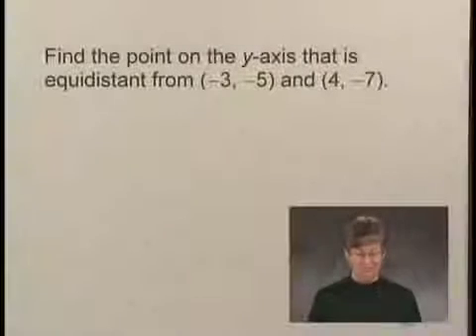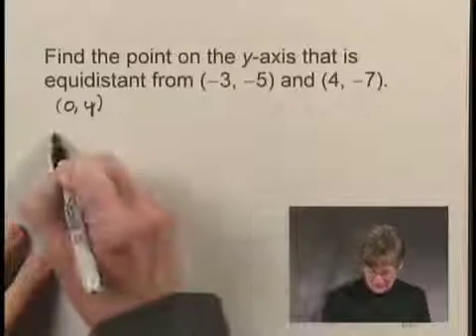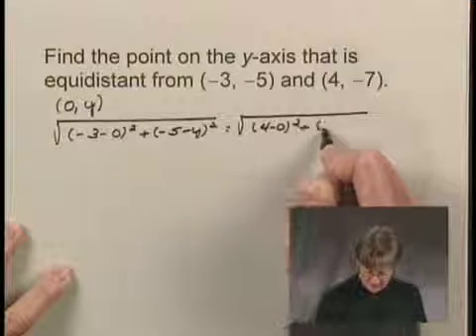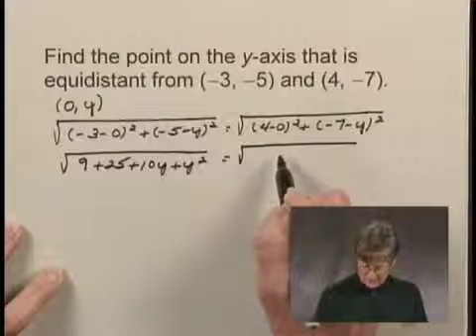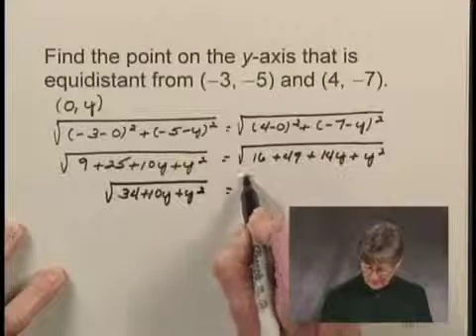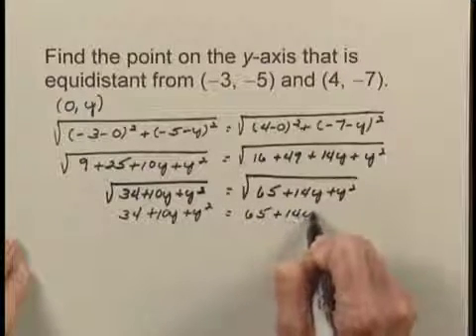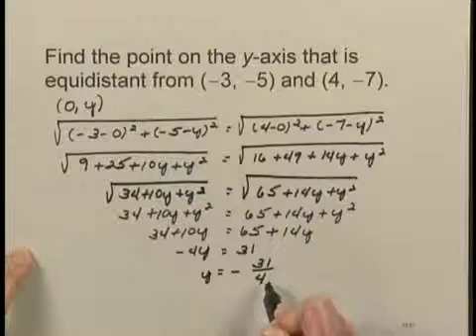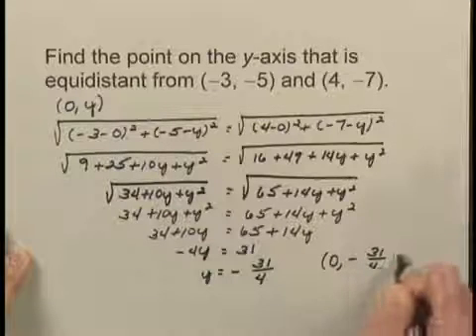Intermediate Algebra Ch9 Ex26